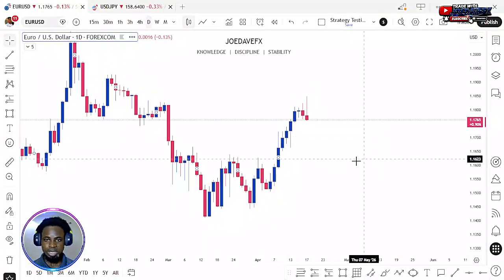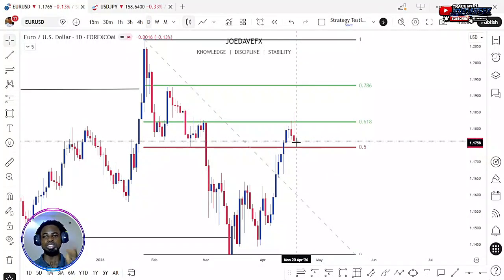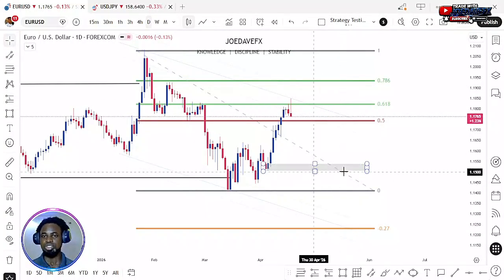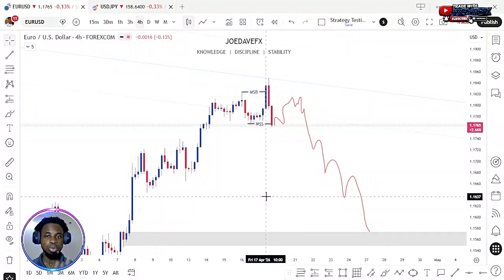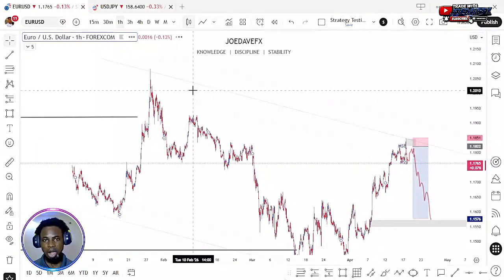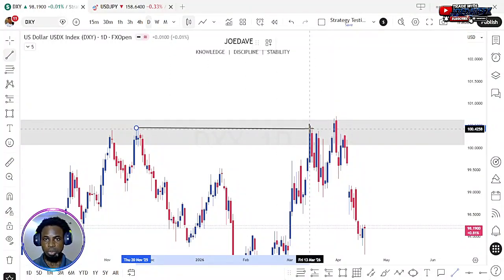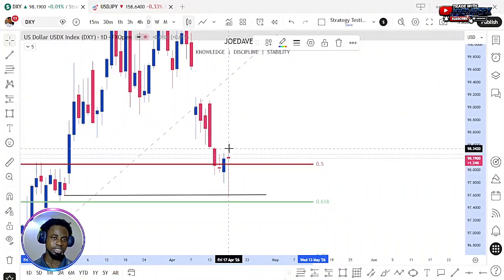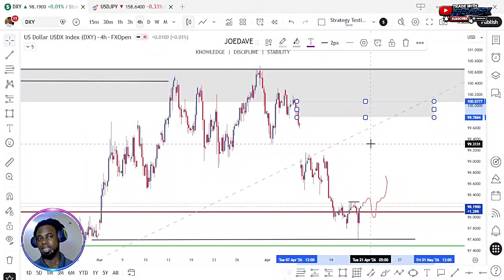Forex Reversal Incoming? SMC Breakdown on EURUSD, DXY, GBPUSD & Gold 📉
IIn this video, I break down the recent USD price action and discuss what to expect for EURUSD in the coming week. I also provide a detailed dxy analysis to offer further insights into market movements. This forex analysis provides crucial technical analysis for traders looking to understand current market conditions and apply smart money concepts to their trading strategy. 📉
If this setup plays out, we could see a major shift across multiple pairs.
This is based on pure price action and market structure using my Weekly, Daily, 4-Hour, 1-Hour, 15-Minute analysis approach.

Don't get complacent with these trends in the forex market because based on the charts, we could see some reversals take place next week, especially with the US-Iran talks over the weekend.

I'm sharing my game plan for the DXY, the euro, the pound, and gold so you can make sense of what's happening out there in the markets.
Stay consistent. Trade smart. 🎯

📍 TIMESTAMPS:
00:00 Intro
00:40 EURUSD
06:10 DXY (Dollar Index)

EURUSD
Textbook so far. The euro tapped right into the area I mapped out last week, closed the gap, and mitigated the imbalance. We also got a clean bearish change of character on the daily, the first one in about a year and a half within this uptrend. I need to see a confirmed close below the hourly low before I call it a near-term top. If we get it, first target is the bullish CHoCH and imbalance down around 1.16, then the lows below that and possibly lower over the coming weeks. No confirmation yet, so one step at a time.

DXY
The DXY is still holding on to that 2011 channel support around 97.5, and that's the line in the sand. On the daily, we also got a bullish change of character, which is a fact of the chart. The key level to watch next week is 98.3. If we get a close above that on the one hour, I'm looking at 99.5 and possibly the 100 area as my target, right into that imbalance in premium. Bullish and bearish are not synonymous with buy and sell, so I'm waiting for the setup.

Your support helps me create more high-quality trading content for you.